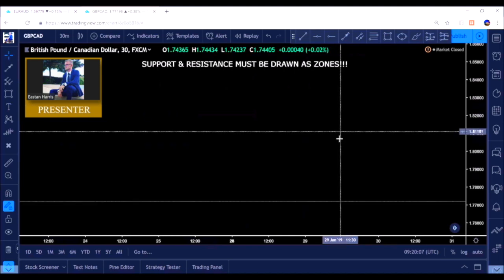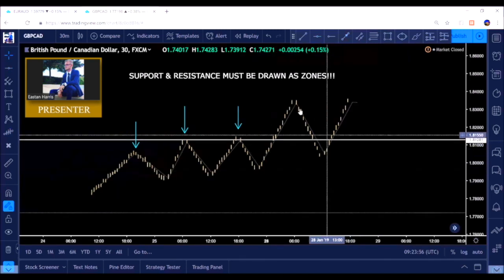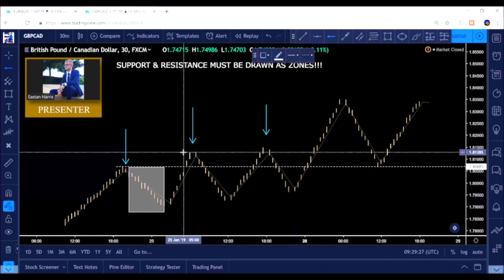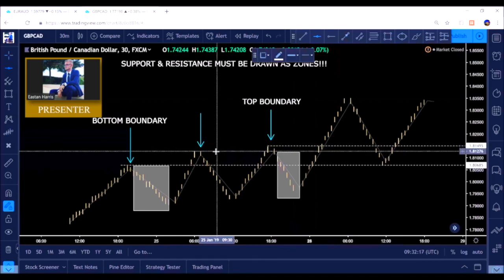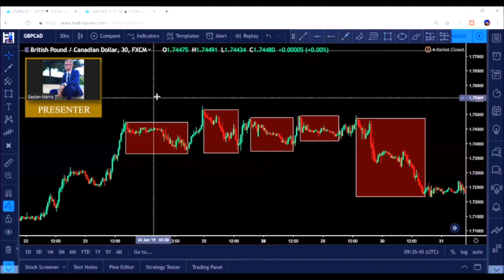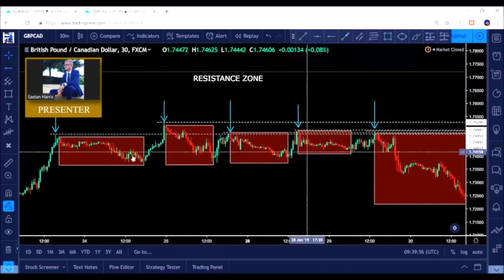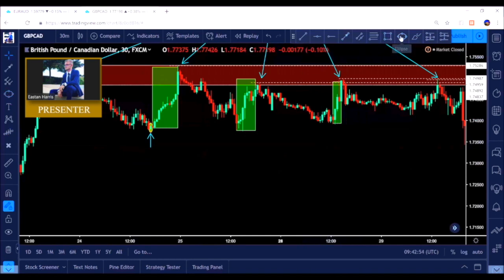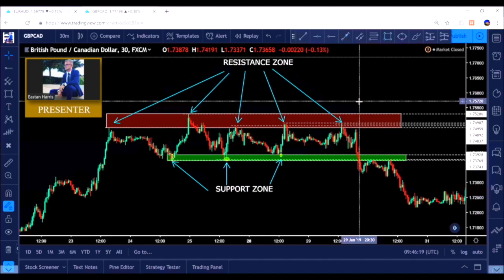Support & Resistance Training #5